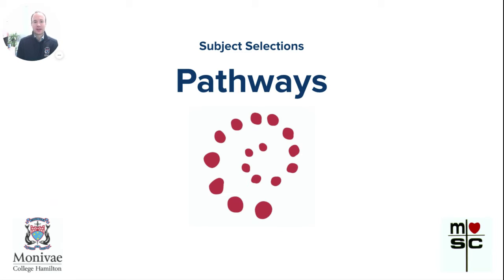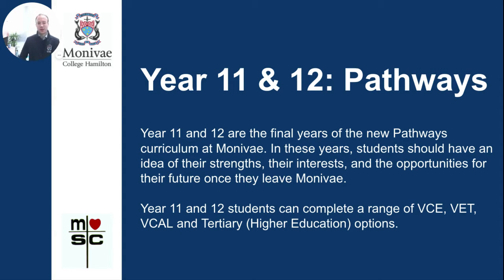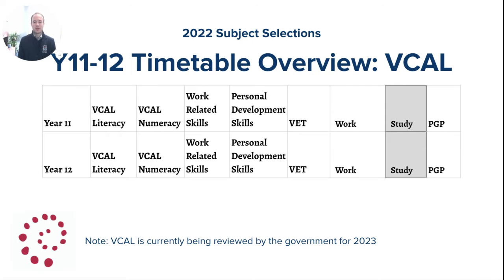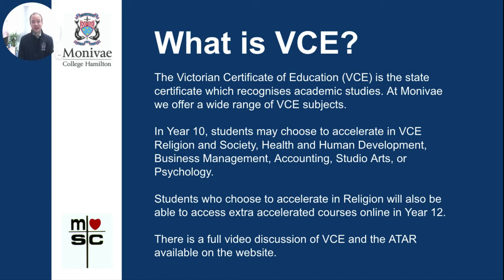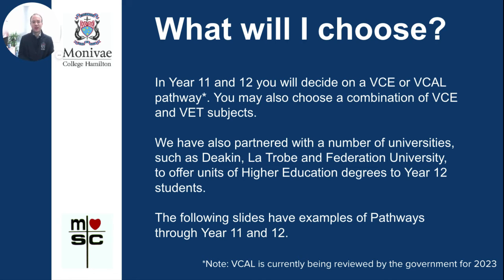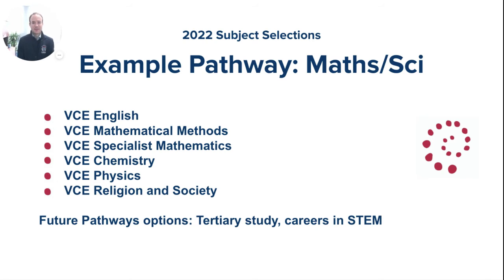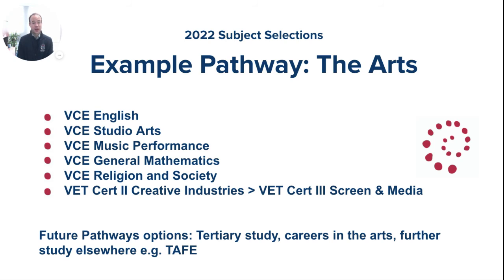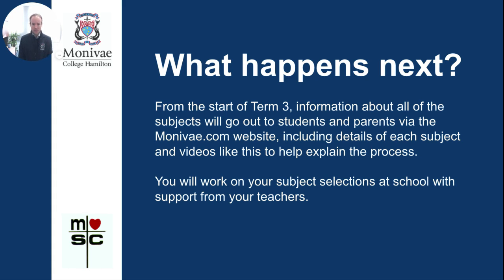Year 11 and 12